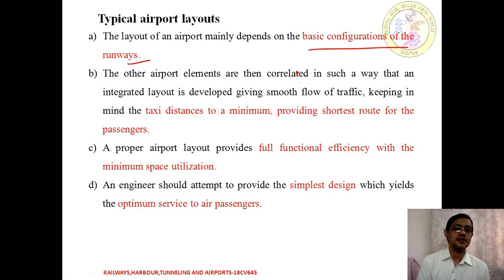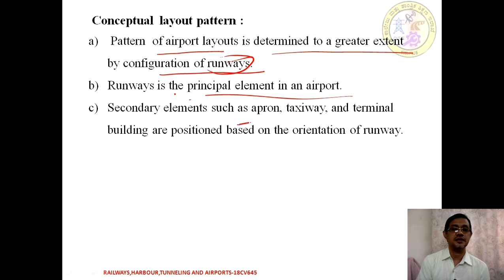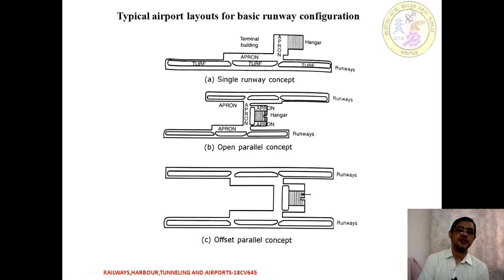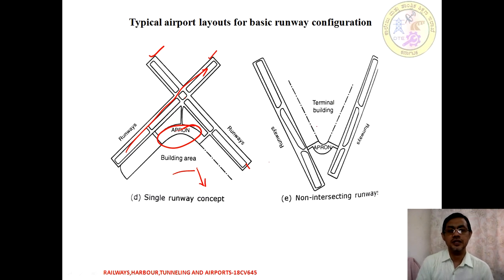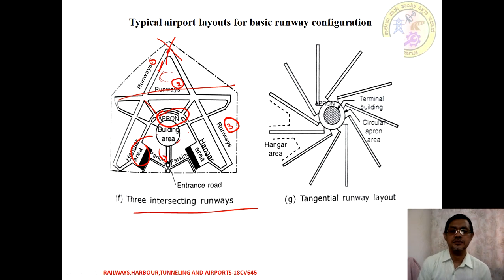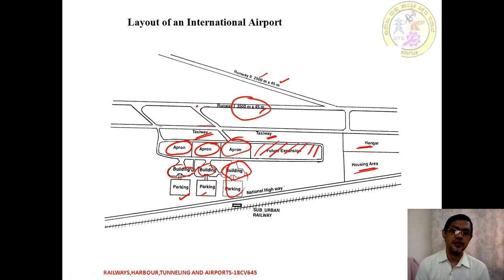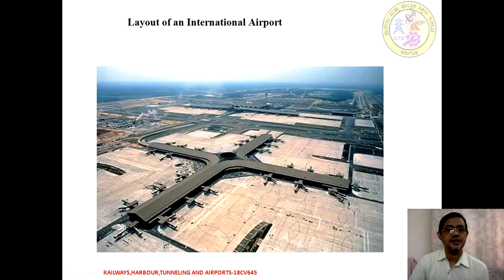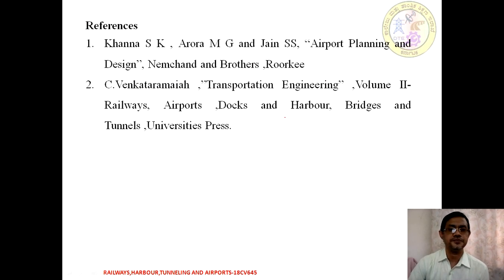CV 18CV645 Module04 Session 7.0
Module04 AIRPORT  PLANNING session #7.0 Typical airport layout